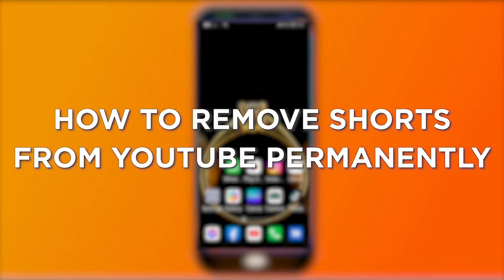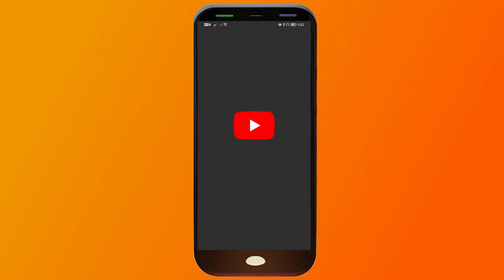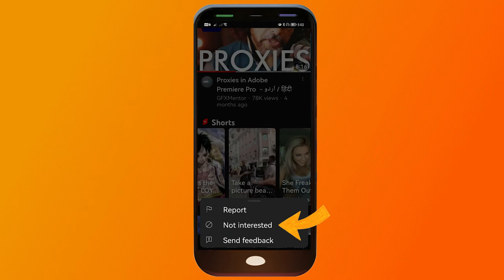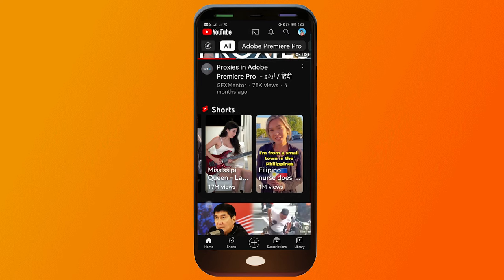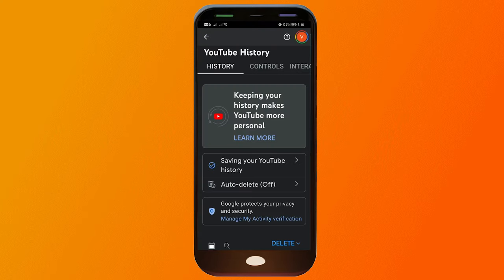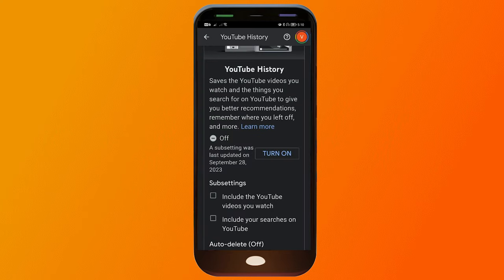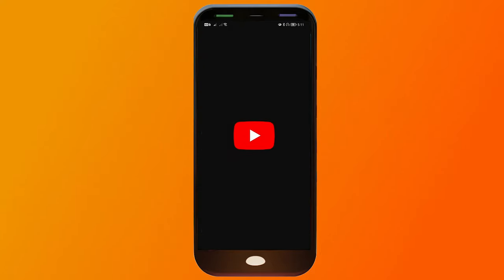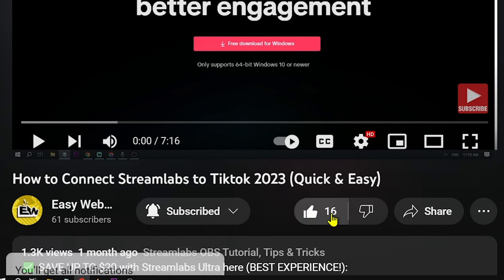How to Remove Shorts from YouTube Permanently (QUICK & EASY)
Here's how to disable YouTube shorts permanently & how to remove shorts from YouTube App.